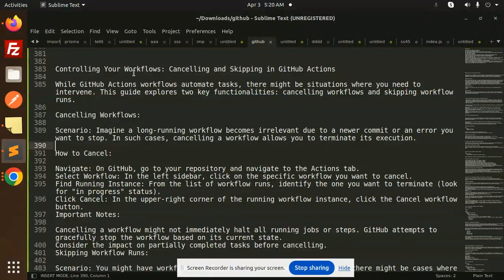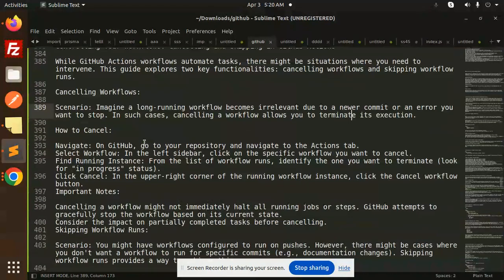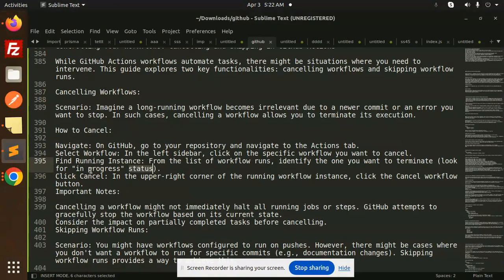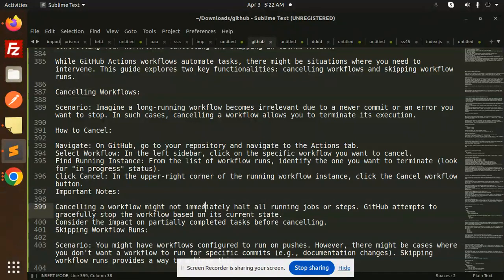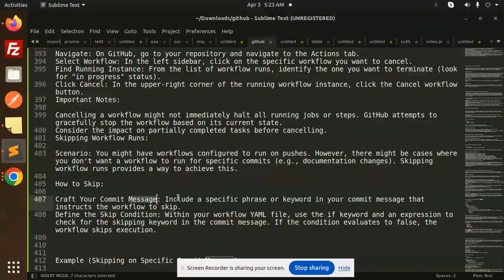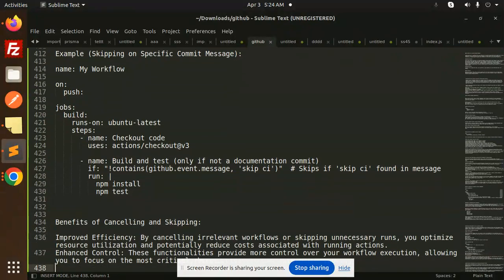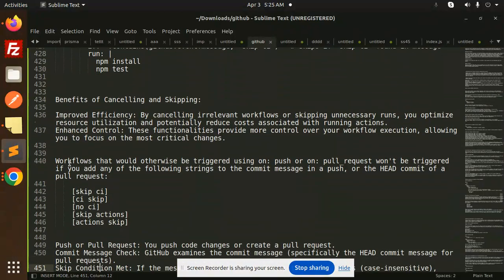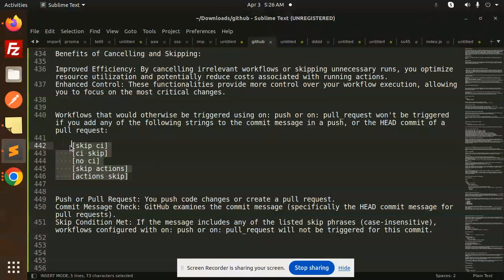GitHub Actions Tutorial #9 🚫 Cancelling and Skipping workflows in GitHub Actions 💻✋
Cancelling and Skipping workflows in GitHub Actions
🚀 Mastering GitHub Actions: A Step-by-Step Tutorial! 🛠️
⚡️ Automate Like a Pro: GitHub Actions Explained! 💻
⏱️ Unlocking GitHub's Power: Dive into Actions! ⚙️
🔥 Level Up Your Workflow with GitHub Actions! 🚀
💡 GitHub Actions Demystified: Your Ultimate Guide! 📚
🌟 GitHub Actions: Transform Your DevOps Game! ✨
🔧 GitHub Actions Unleashed: Turbocharge Your Projects! ⚡️
🤖 GitHub Actions 101: Your Path to Automation Success! 📈
🎯 Automate Everything with GitHub Actions! 🔄
💥 GitHub Actions: The Ultimate Developer Arsenal! 🛠️
Workflows that would otherwise be triggered using on: push or on: pull_request won't be triggered if you add any of the following strings to the commit message in a push, or the HEAD commit of a pull request:

    [skip ci]
    [ci skip]
    [no ci]
    [skip actions]
    [actions skip]
Benefits of Cancelling and Skipping:

Improved Efficiency: By cancelling irrelevant workflows or skipping unnecessary runs, you optimize resource utilization and potentially reduce costs associated with running actions.
Enhanced Control: These functionalities provide more control over your workflow execution, allowing you to focus on the most critical changes.

Push or Pull Request: You push code changes or create a pull request.
Commit Message Check: GitHub examines the commit message (specifically the HEAD commit message for pull requests).
Skip Condition Met: If the message includes any of the listed skip phrases (case-insensitive), workflows configured with on: push or on: pull_request will not be triggered for this commit.

Nest